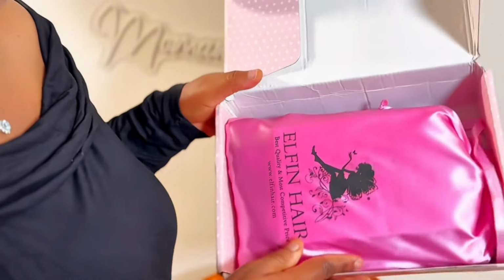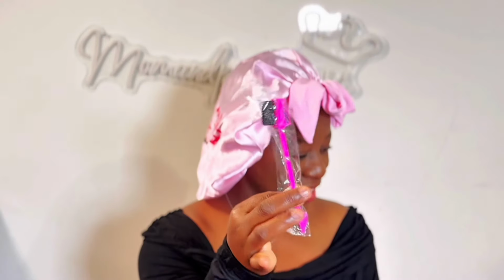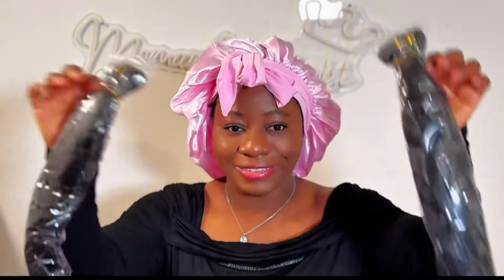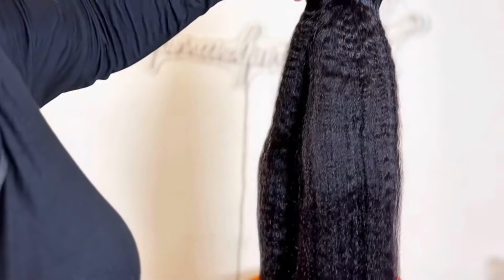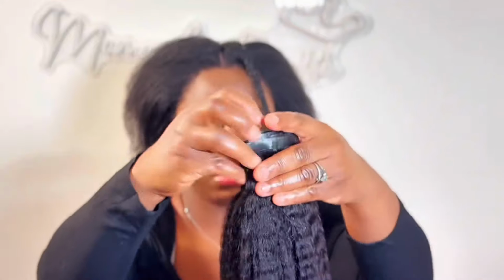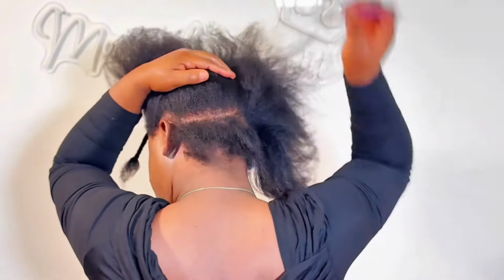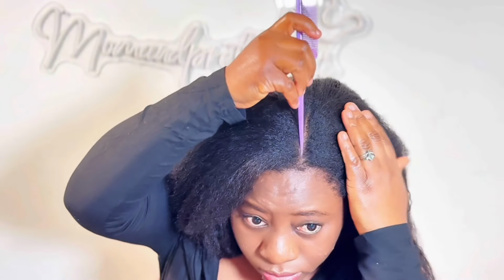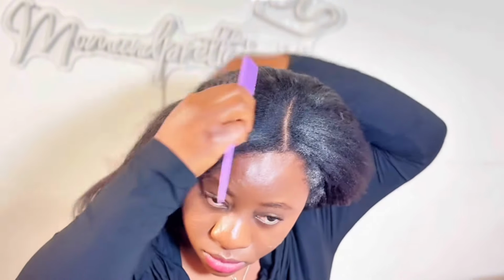Clip-Ins At Home! Seamless Clip-Ins Hair Install + Blend Ft. ELFINHAIR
My simple dopple at home seamless clips in that makes me fantabulous fantabolusa🥰

The hair length i wore in this video was 22 inches. I used 2 bundles of 6 pieces each, and had 3 pieces left after the install.

Hair info: 22'' 12Pcs Kinky Straight Seamless Clip-Ins Extensions